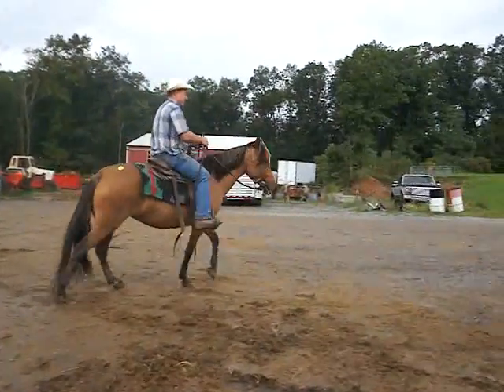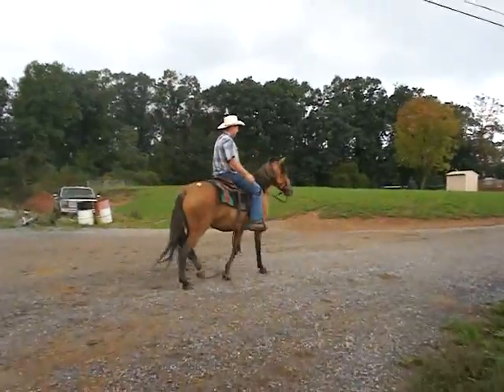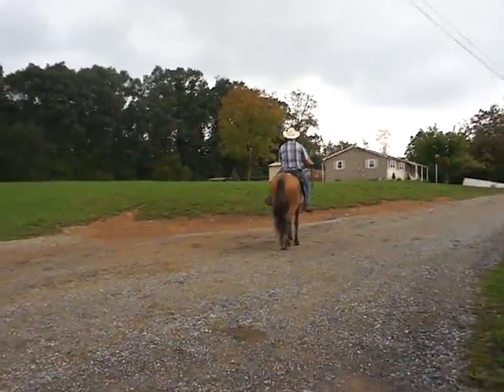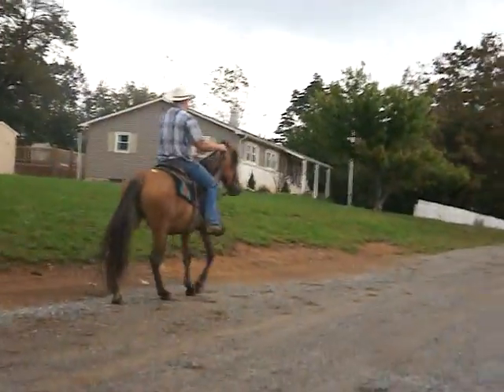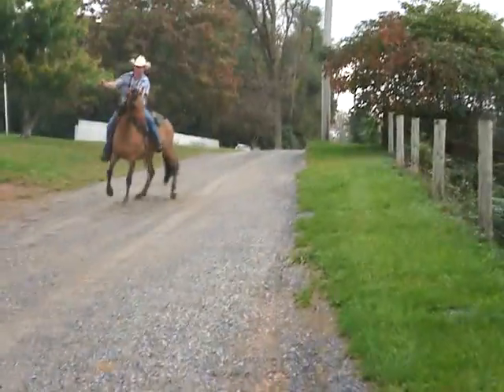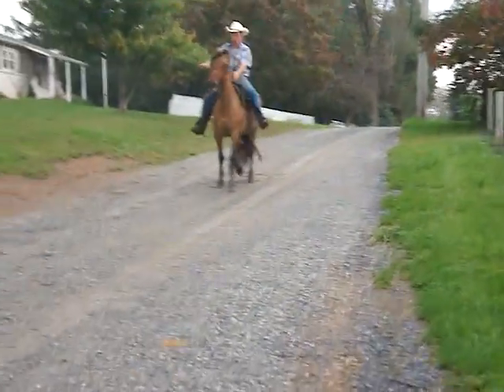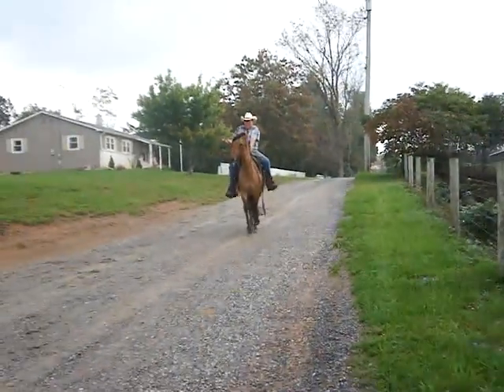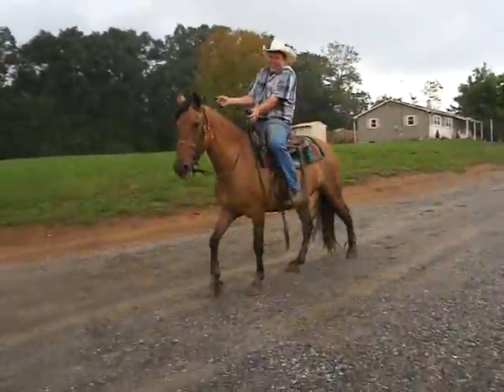9-27-11BOhorses 074.MP4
9-27-04 - Buckskin paso type mare approx 14.3 hands 4 yr old $500.00 directions/instructions